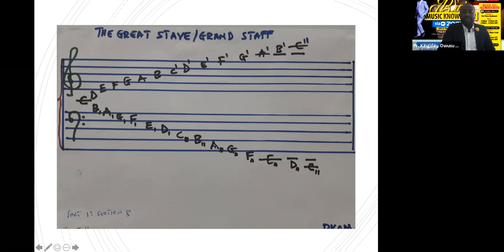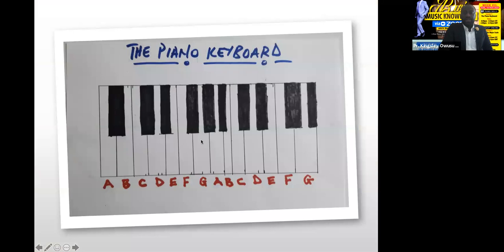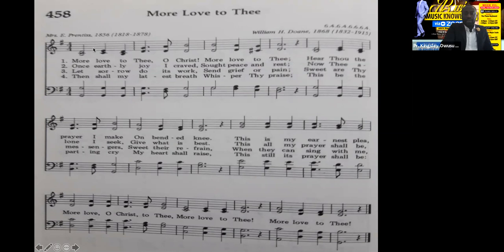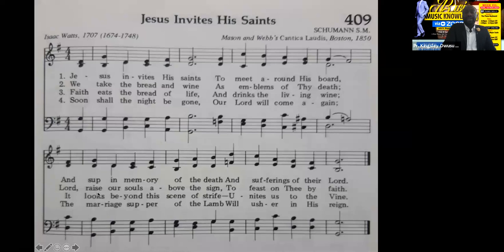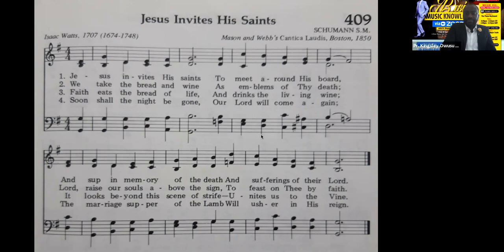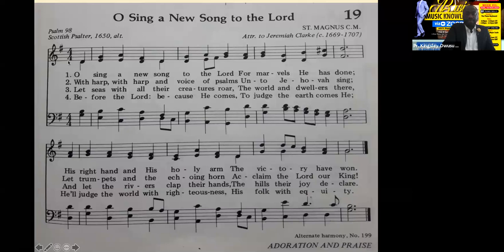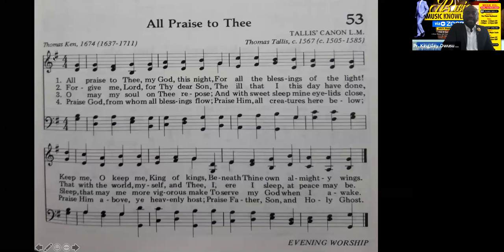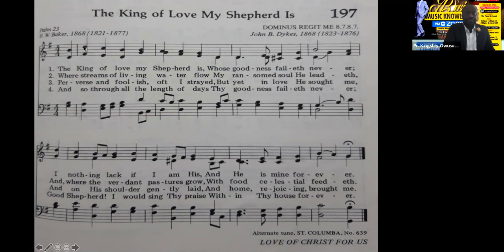PIANO LESSON 8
BASIC MUSIC KNOWLEDGE WITH Pr. Kingsley Owusu Mensah